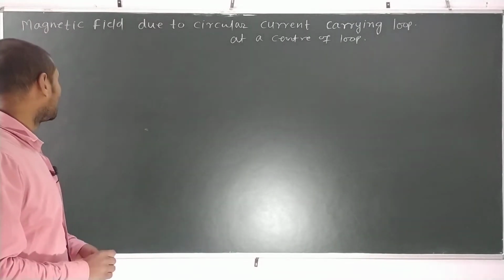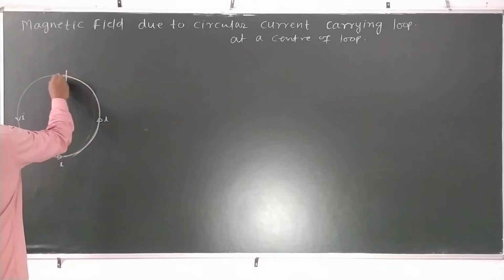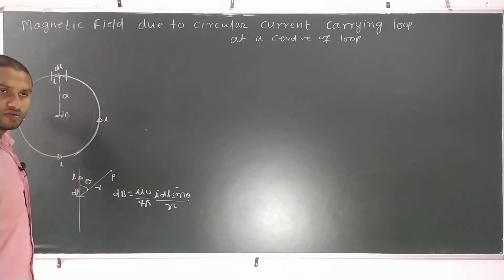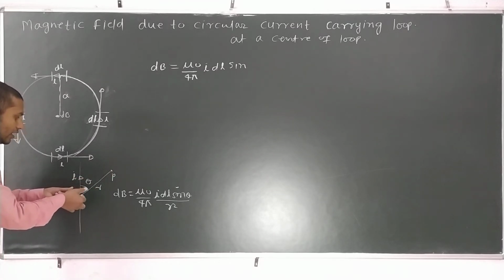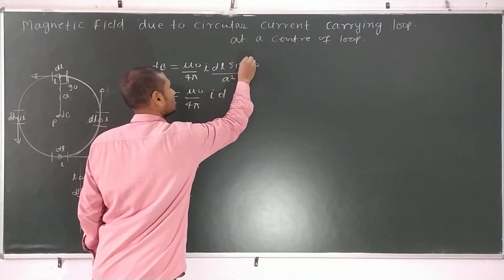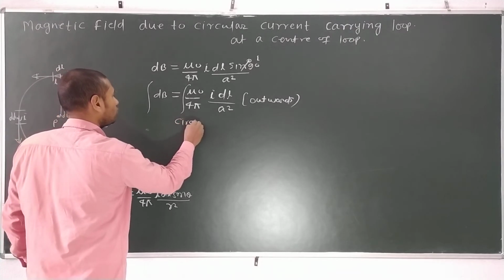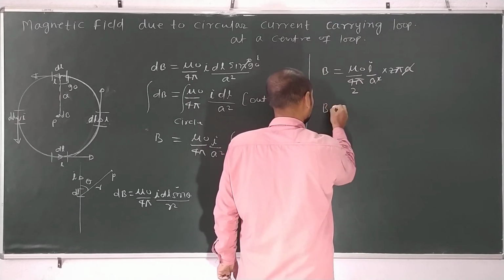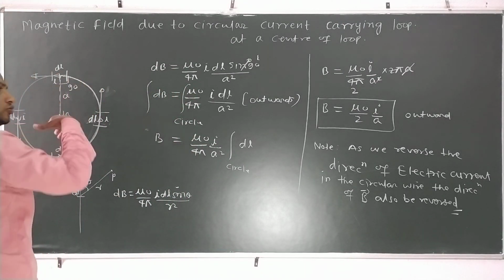Magnetic field due to circular current carrying wire at the centre of Loop class12thElectromagnetism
Magnetic field due to circular current carrying wire at the centre@PhysicsWallah